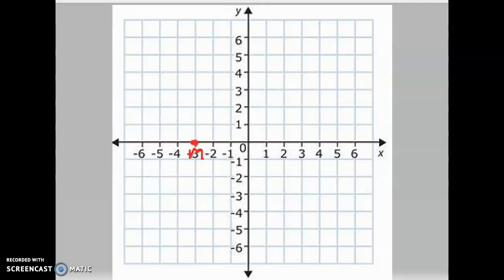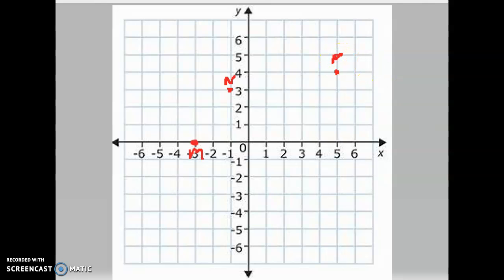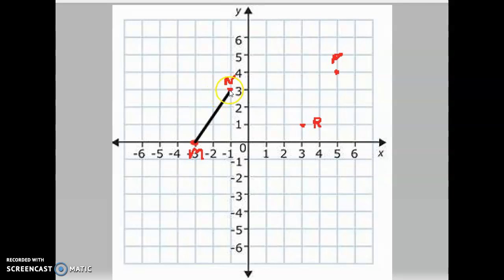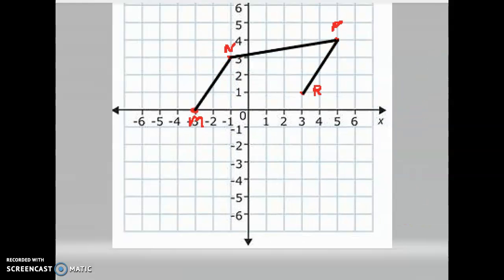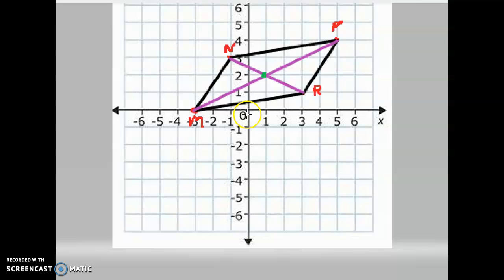6.2 ex 8